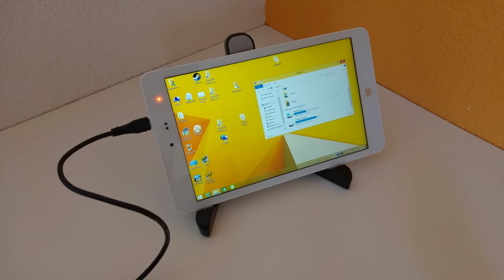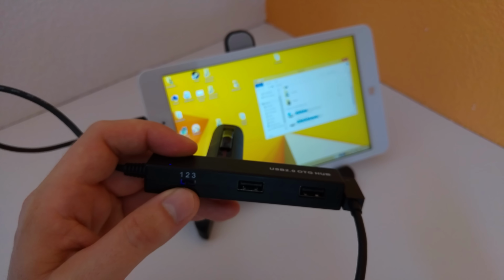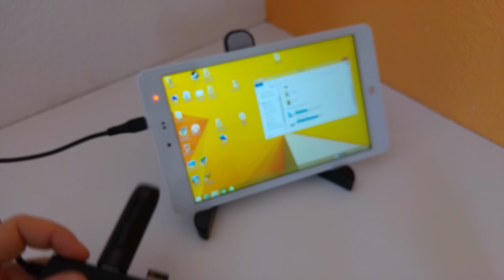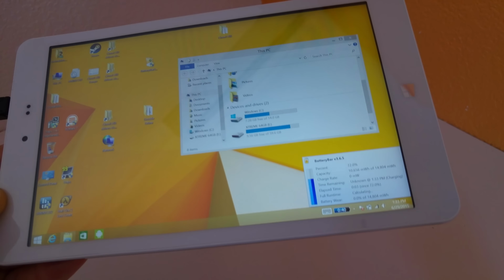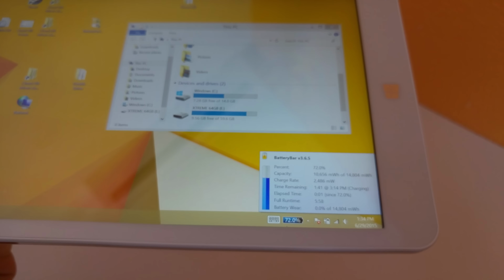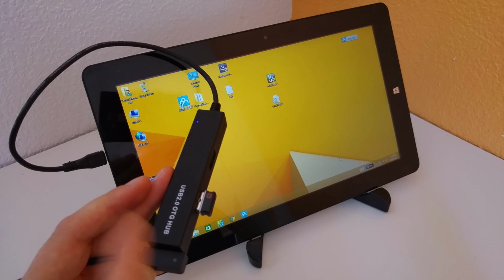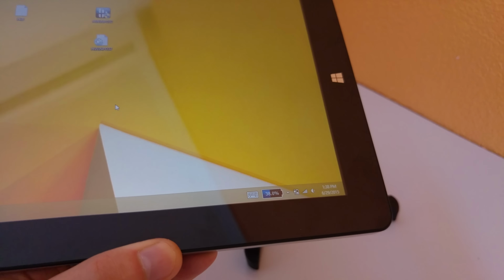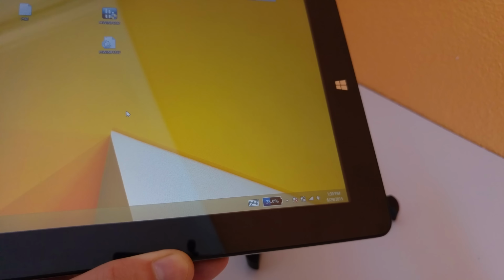OTG and Charging on the Chuwi Vi8, Hi8 and Vi10 [4k]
This is the OTG charger I use, it works on the Chuwi Hi8. If it's not charging on reboot, just reconnect the power plug once and it will charge and give you OTG to.

About:
Tech Tablets reviews the latest in Chinese tablets, mobile phones and other related gadgets. We aim to deliver honest reviews, from a user perspective to help you choose the best Chinese tablet for your needs. Covering points that matter to you as a user. Unlike some other review sites we buy the tablet's and are therefore able to give 100% honest reviews without any pressure from the manufacturer for a positive bias review.